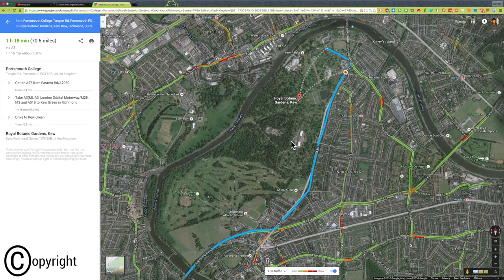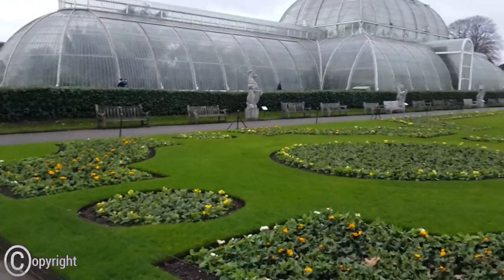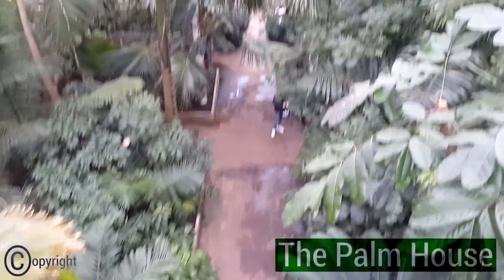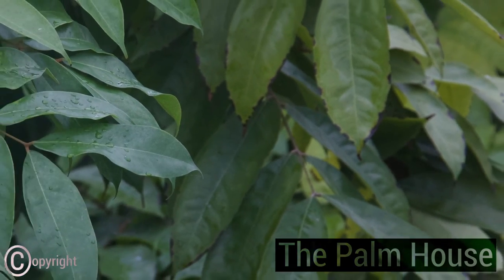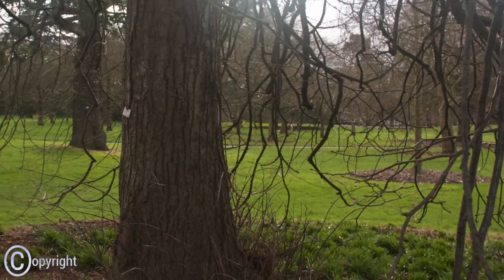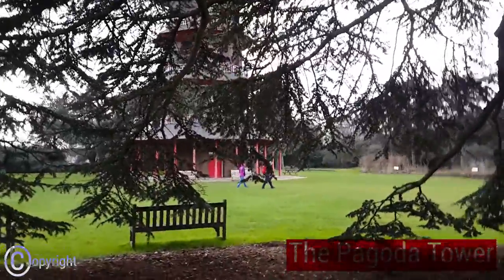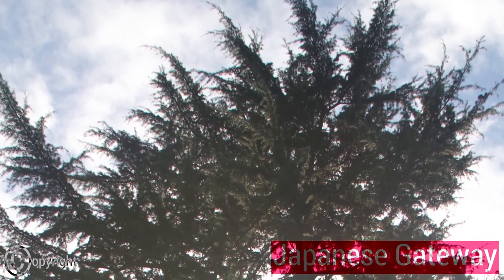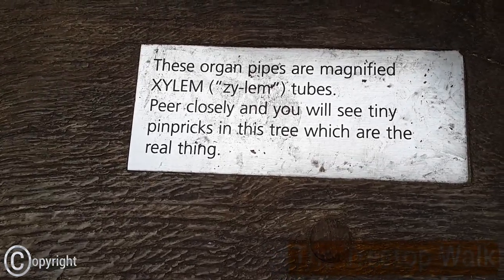Kew Gardens Vlog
This is it: my first vlog and it's long I know, there are images of my experience of Kew Gardens. Make sure you watch in full HD 1080p !! for better viewing experience.